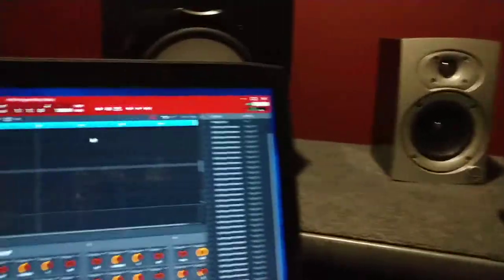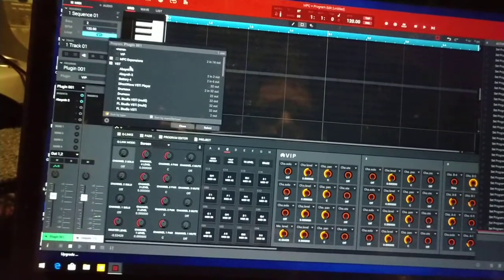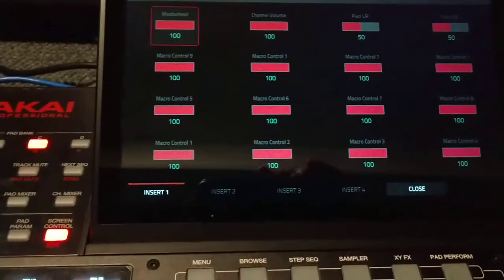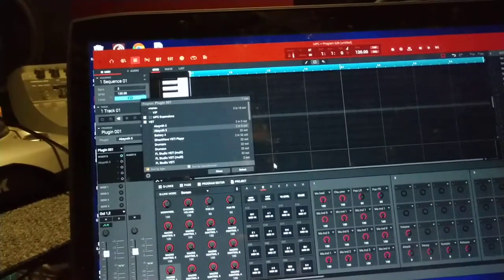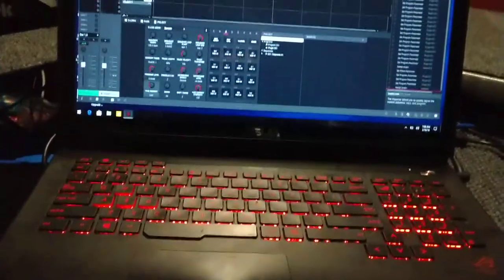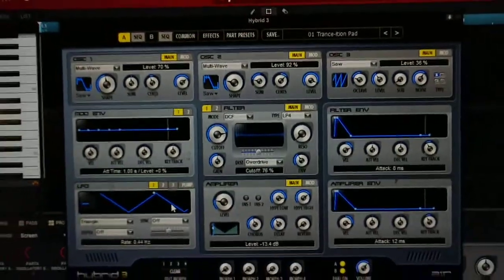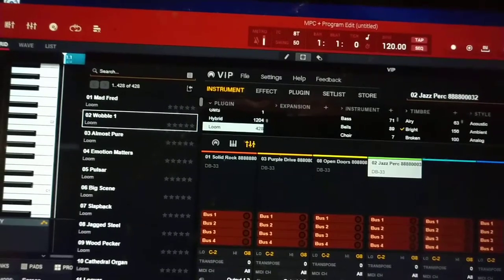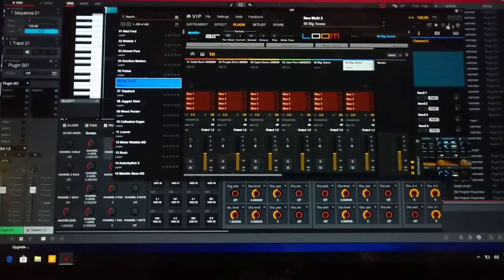Mpc x Q links and plug-in editing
Controlling plug-in effects
If you like the channel and want to help better my videos please donate a dollar